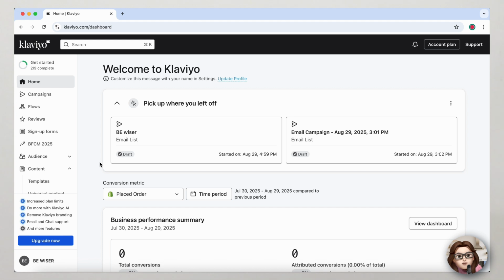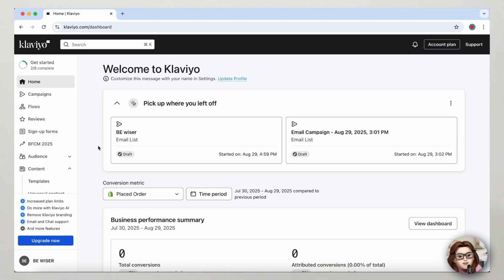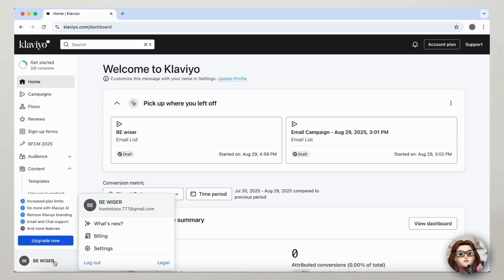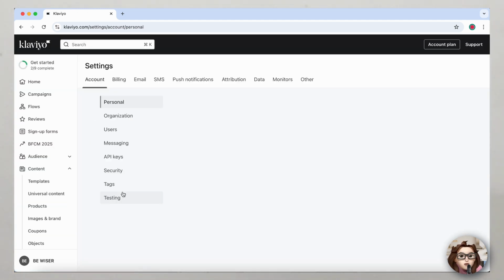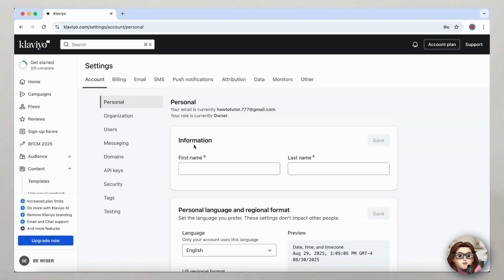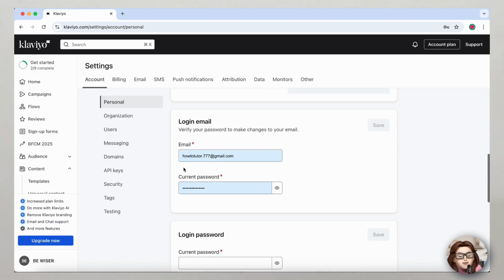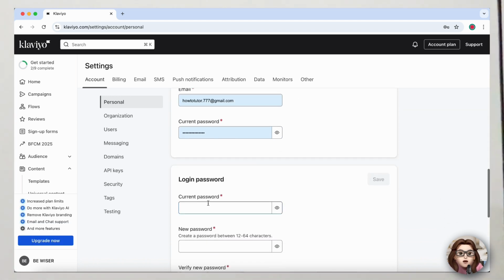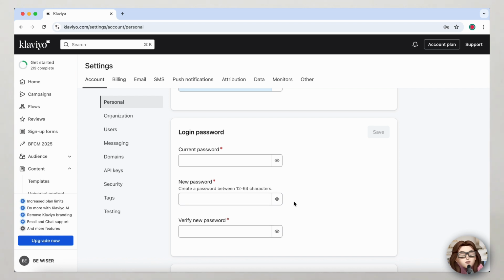How to Change Klaviyo Password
Are you looking to update or change your Klaviyo account password to keep your email marketing data secure? In this step-by-step tutorial, I’ll show you how to change your Klaviyo password quickly and safely. Whether you’re a beginner managing your first email campaigns or an experienced marketer, keeping your account secure is crucial to protecting your subscribers, automation flows, and campaign data.

Changing your password regularly is a key part of online security. It ensures that unauthorized users cannot access your account and helps prevent potential breaches. Klaviyo makes it simple to update your password from your account settings or even reset it if you’ve forgotten your current password.

In this video, you’ll learn:

How to access your Klaviyo account settings

How to update your password safely

Tips for creating a strong, secure password for your Klaviyo account

Best practices to keep your email marketing account safe from hackers

Whether you’re running automated email flows, eCommerce campaigns, or newsletters, securing your Klaviyo account is essential. This tutorial will guide you step by step, so you can update your password with confidence.

By the end of this video, you’ll know exactly how to change or reset your Klaviyo password and apply best practices to ensure your account remains safe and your email campaigns run smoothly.

This video shows you How to Change Klaviyo Password Easily! Watch this Video till the end to learn How to Change Klaviyo Password.

Were you able to figure out How to Change Klaviyo Password? Share this with your friends who want How to Change Klaviyo Password.

Problem Solved in this Video-:

What Do you Think of How to Change Klaviyo Password?